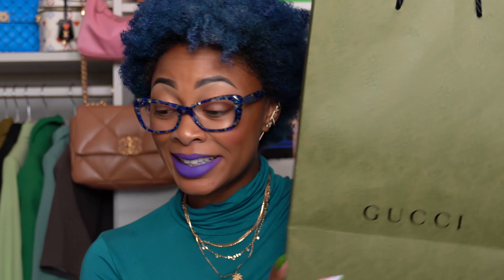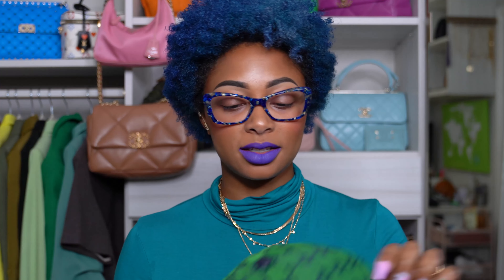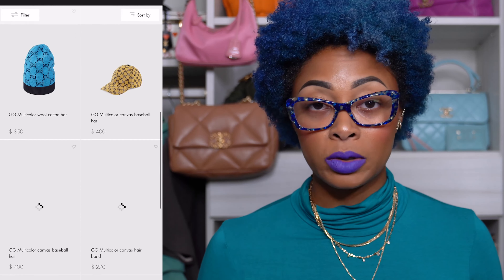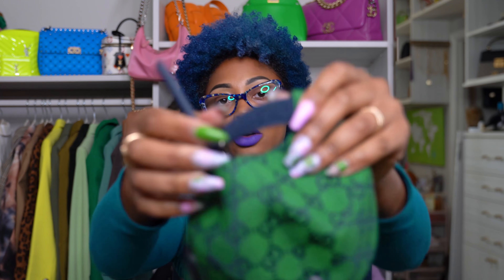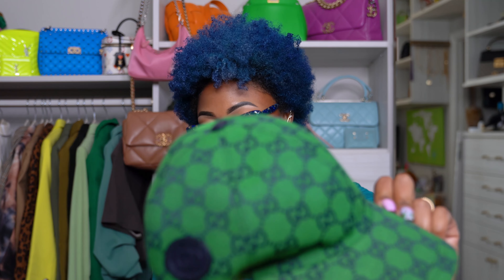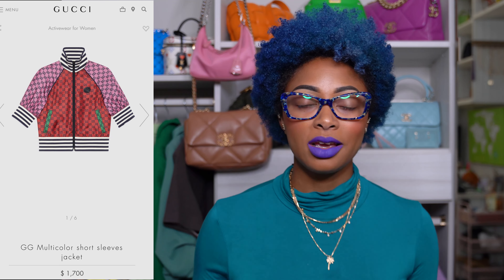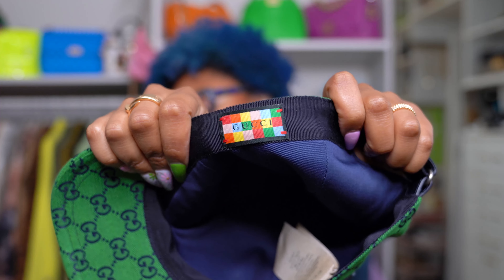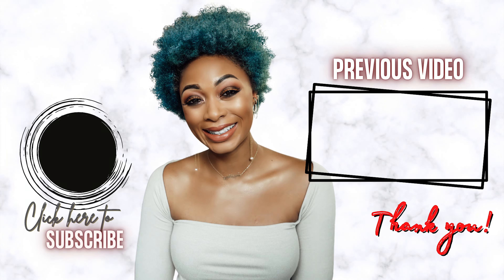GUCCI UNBOXING 2021 | Luxury Unboxing 2021 | Gucci Multicolor Collection *what did I get?!*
Hey y'all! In this video, I am sharing a Gucci unboxing 2021 from the new Gucci Multicolor Collection.

Also swooning over these:

Multicolor bag strap shortening hooks:

What I'm wearing:
Top: Boohoo (old)
Earrings: Baublebar (old)
Ear Cuffs: Adina's Jewels
Earrings: Jolie Aprile
Rings: Cartier and Van Cleef & Arpels

Amazon confidential ink roller (for packages and mail):

My Sizing:
USA
Chest: 32"
Waist: 27-28"
Hips: 37"
Size 4 - 6; small or medium
Shoes: 10M
Height: 5'8.5" (that half counts lol 🤣)

EUROPEAN:
Ready To Wear: 40 or 42
Shoes:
Bottega Veneta: 40 or 41 IT
Christian Louboutin: 40 or 41 IT
Fendi: 10.5 US or 41 EU
Dolce & Gabbana: 40 IT
Balenciaga: 40 FR
Prada Boots: 40.5 IT or 10.5 US
Prada Sneakers: 41 IT or 11 US

Video Music Credit:
Written By: Amit Nagra
Performed By: AlterEgo
Produced By: AlterEgo